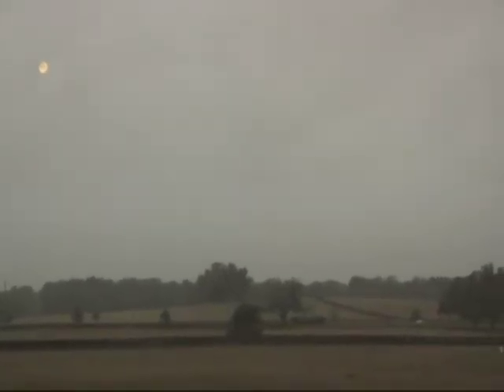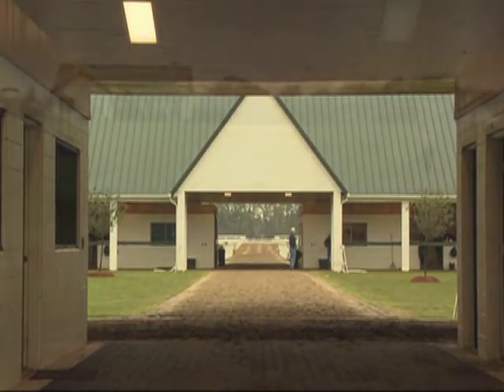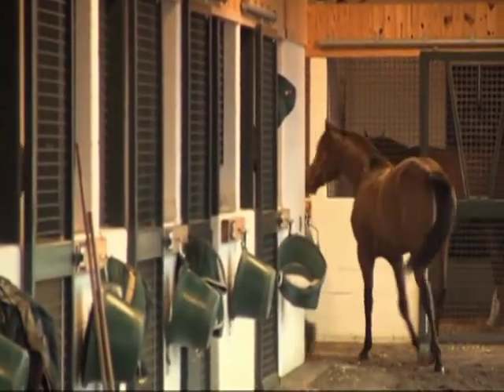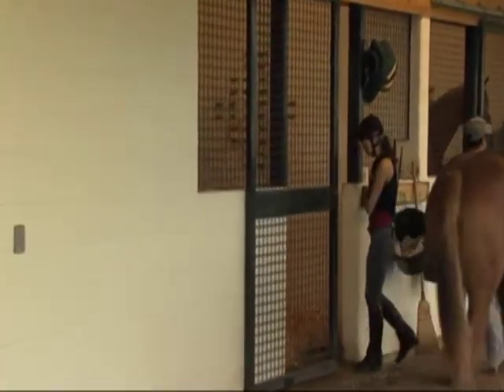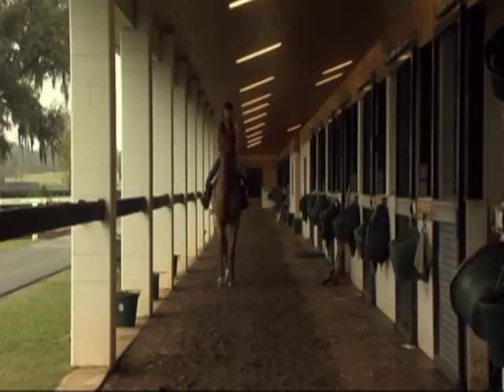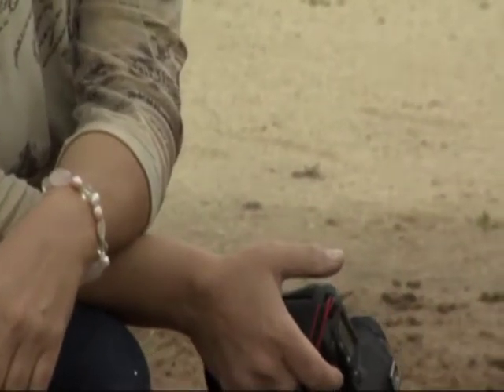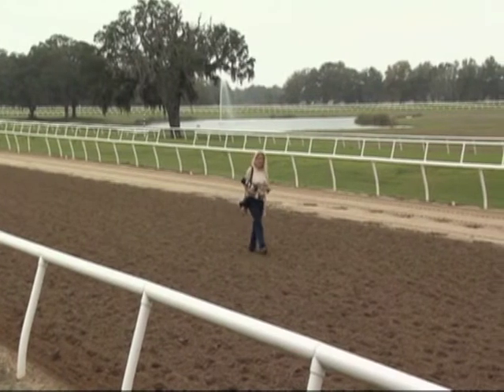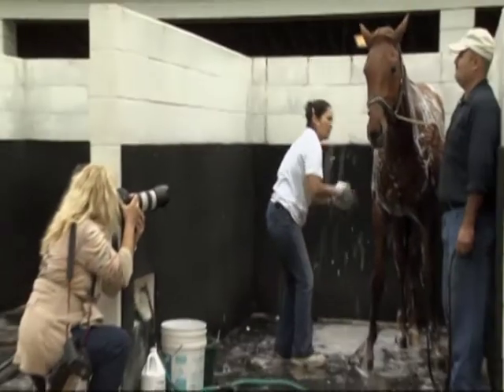boiselle ep2 pt2 29m41s